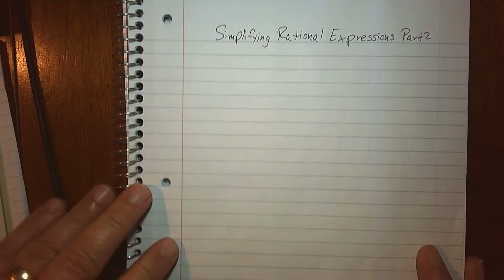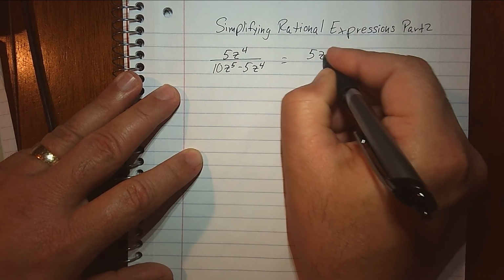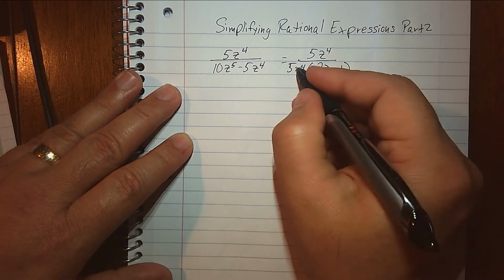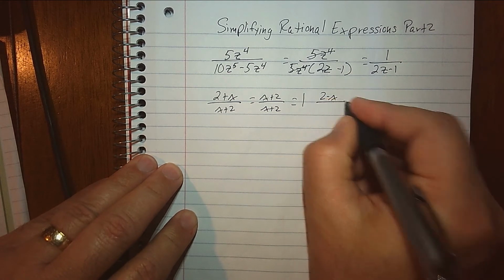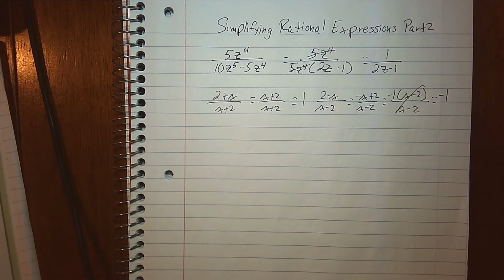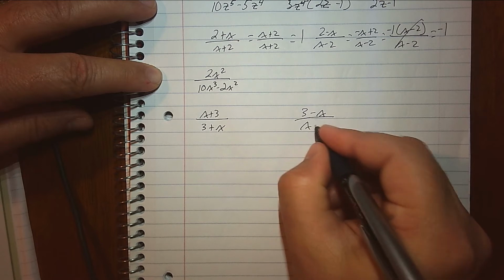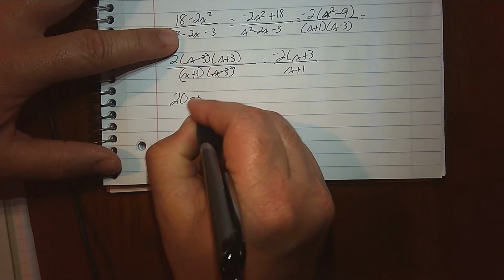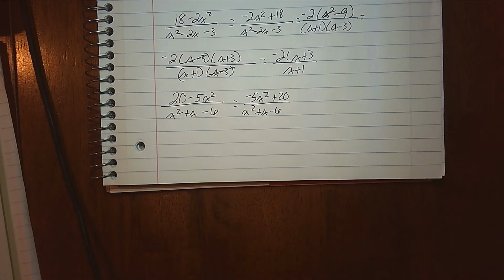MCR Simplifying Rational Expressions Part 2